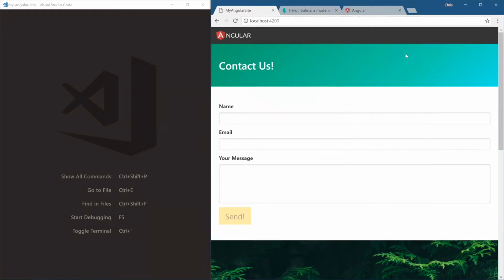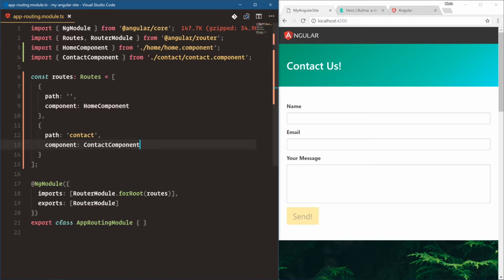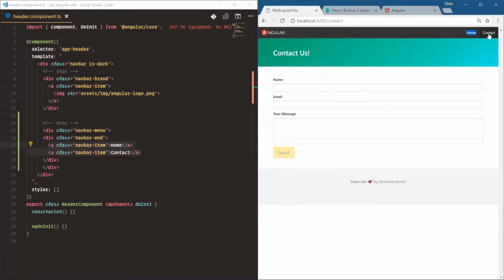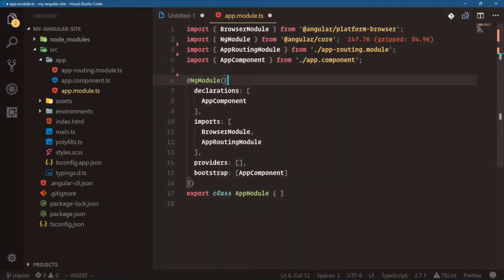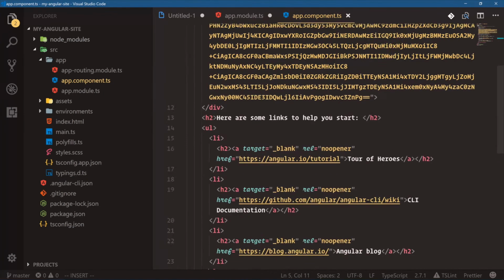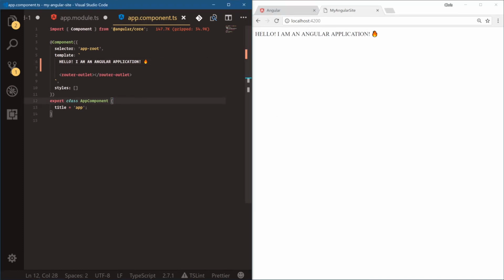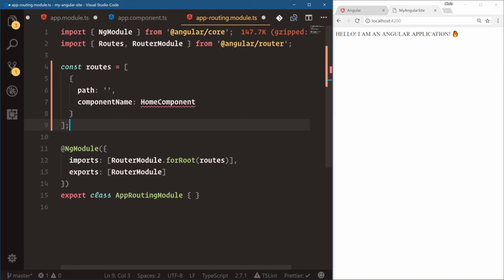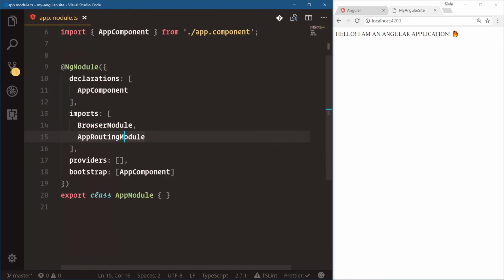Build Your First Angular Website: #11 Routing to Two Pages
Now that we have two pages, let's start routing to them. We want to be able to click around to our pages. Currently we are showing both our HomeComponent and ContactComponent right on the home page. That won't do!